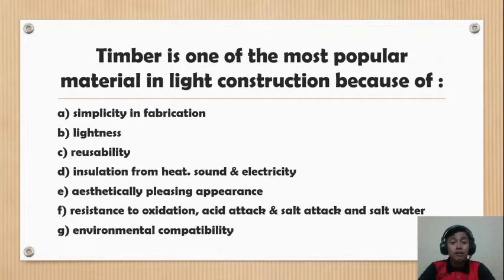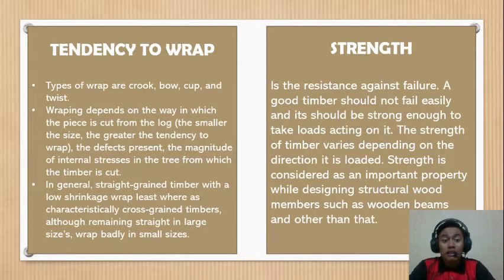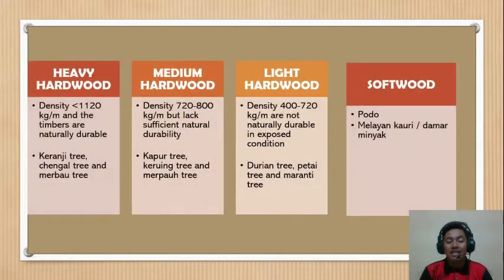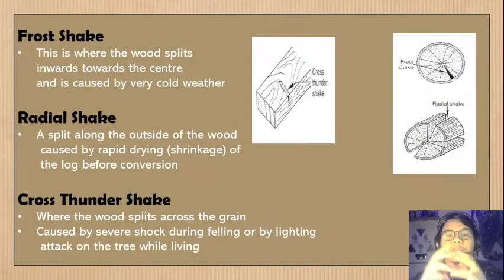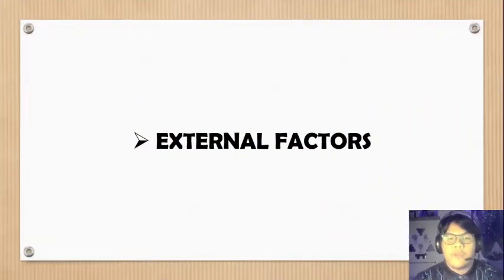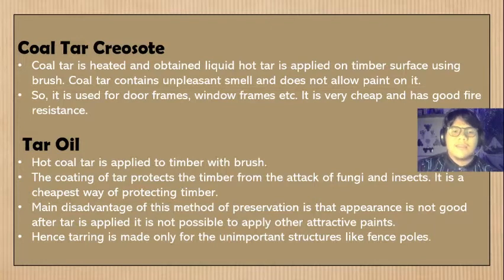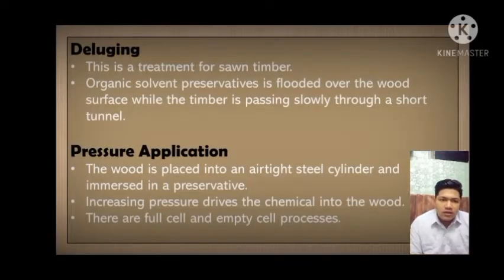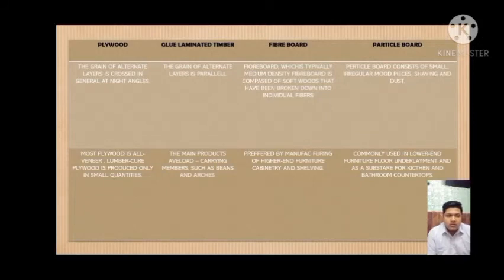PRESENTATION OF TIMBER